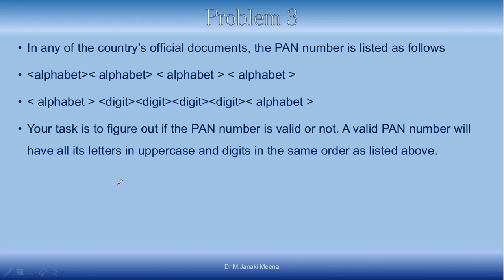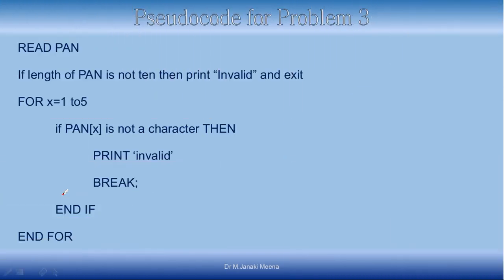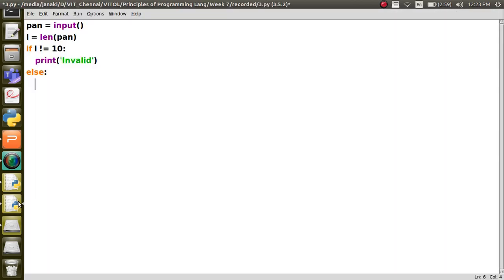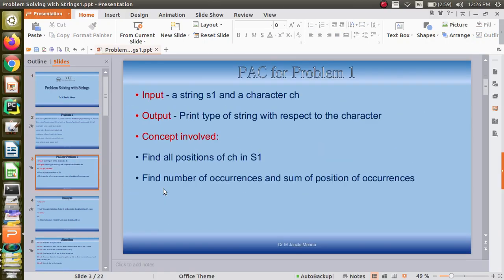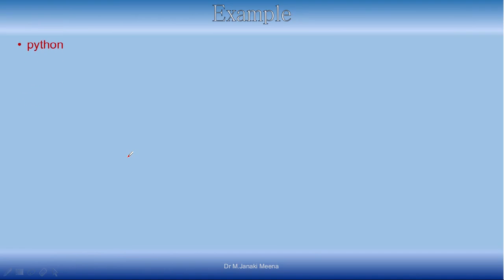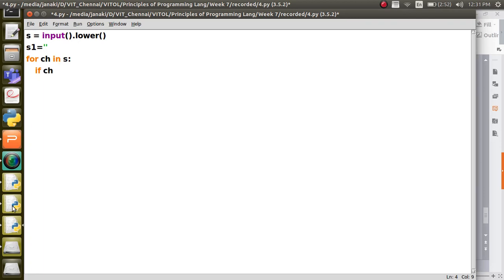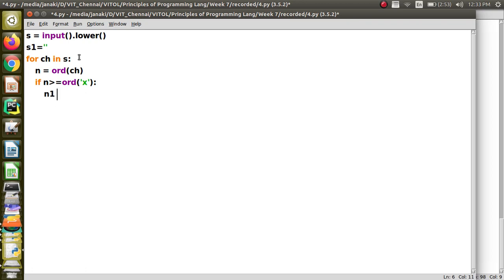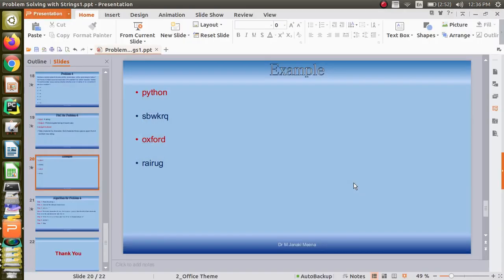Solving Problems with Strings in Python - Part 2|Problem Solving with Python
In this video we solve some more problems with strings in Python